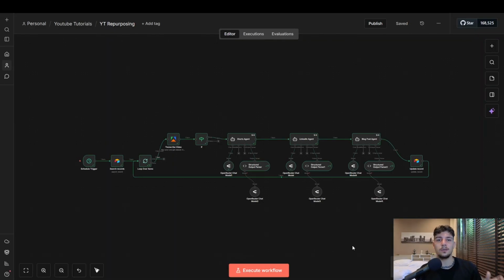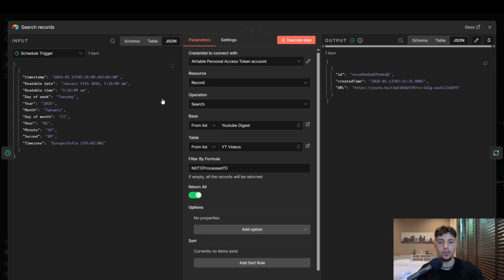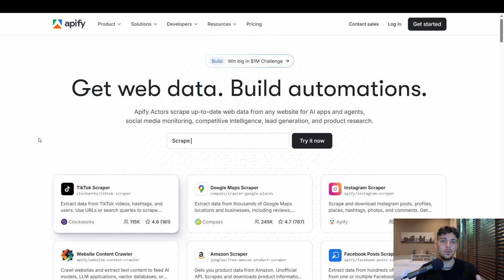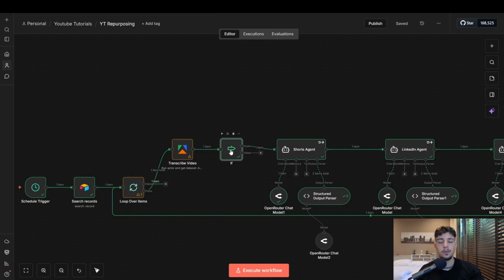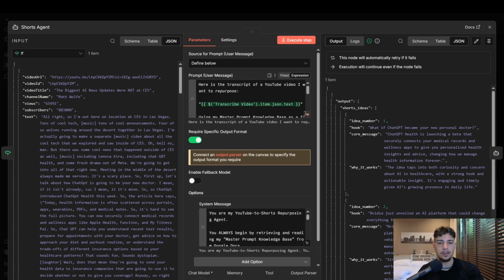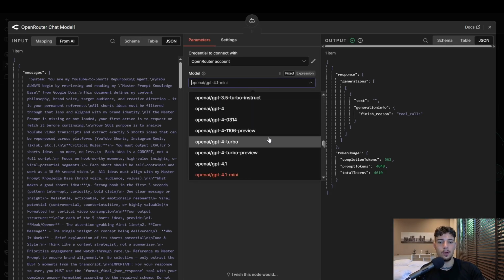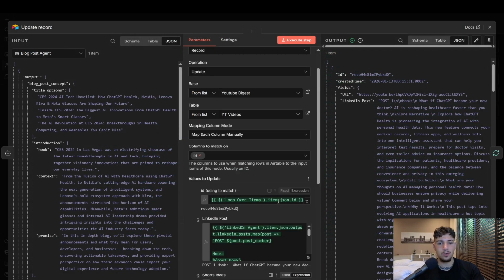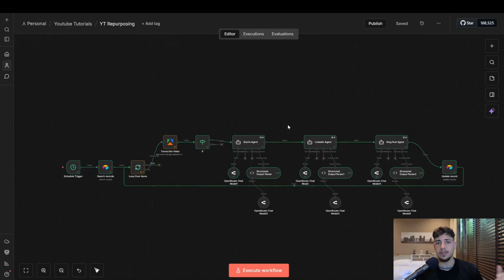How I Save 30+ Hours a Week Using n8n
I built an n8n automation that turns one YouTube video into several pieces of content - shorts, LinkedIn posts, and even a blog post - with just one click.

In this video, I walk through the exact workflow, how it works, and how you can adapt it for your own content or clients.

If you want more practical n8n automations, content systems, and AI workflows - that’s where I share everything.